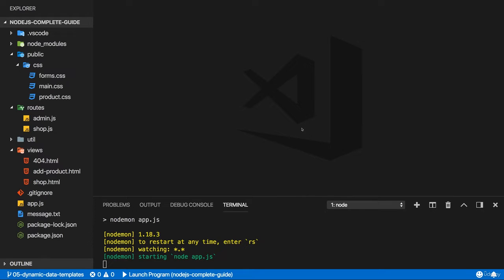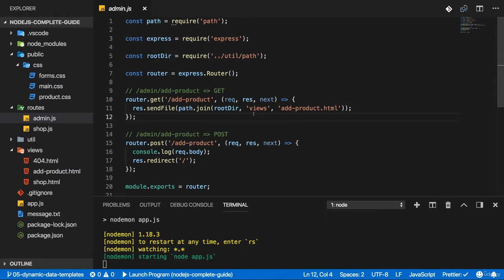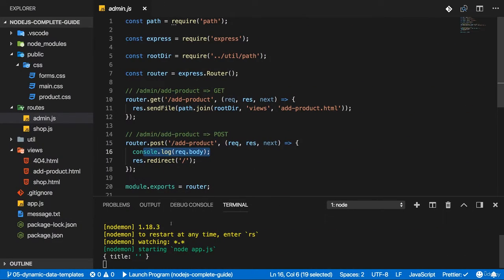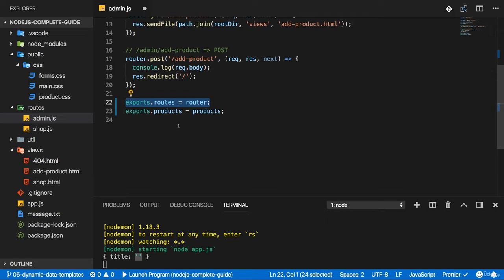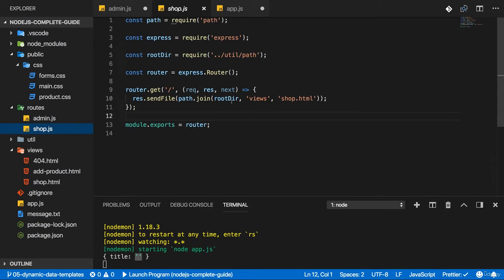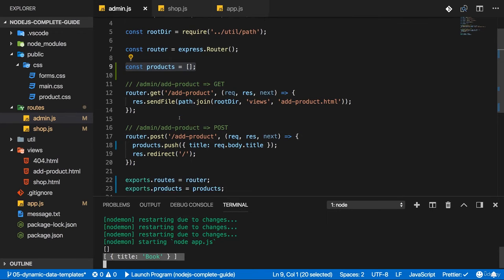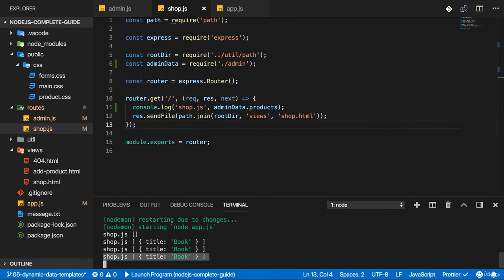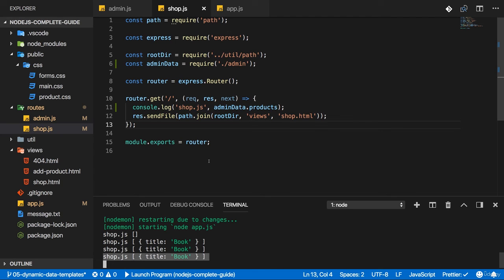Sharing data across request and users NodeJS The Complete Guide MVC, REST APIs, GraphQL, Deno